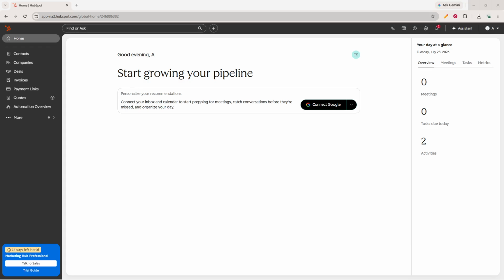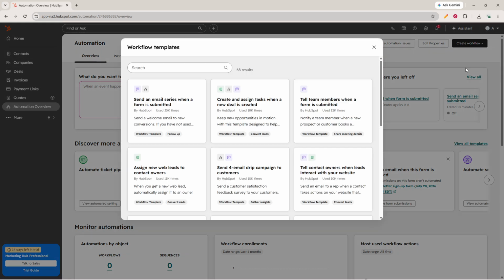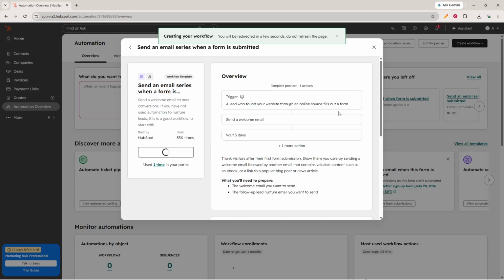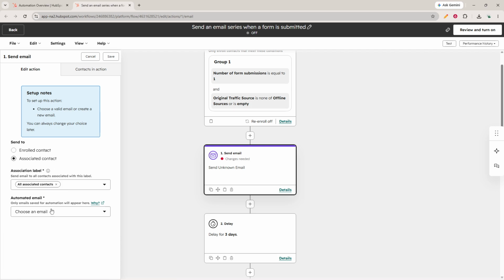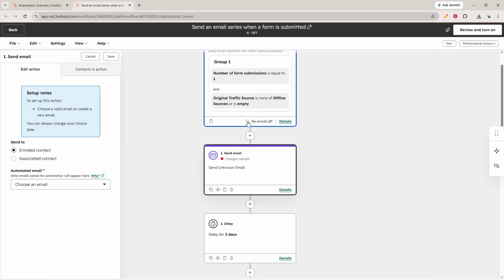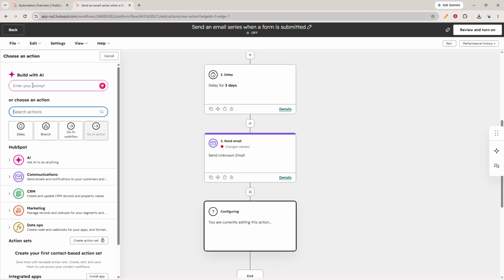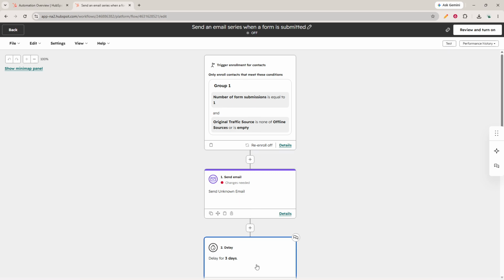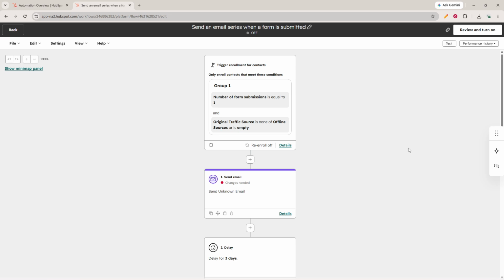How to Create Workflows in HubSpot [2026 Full Guide]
In today's video, I'll show you how to create workflows in HubSpot step by step. Whether you're automating repetitive tasks, nurturing leads, or improving your business processes, this guide will help you build powerful workflows that save time and increase efficiency.

You'll learn how to create a workflow, choose enrollment triggers, add automation actions, configure workflow settings, and review your workflow before turning it on.